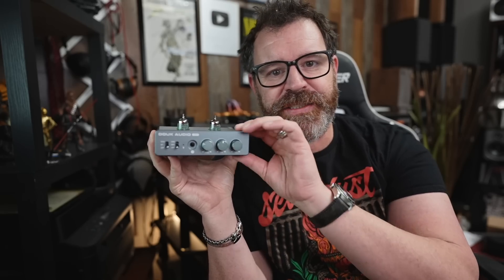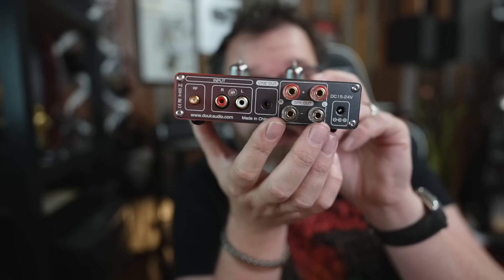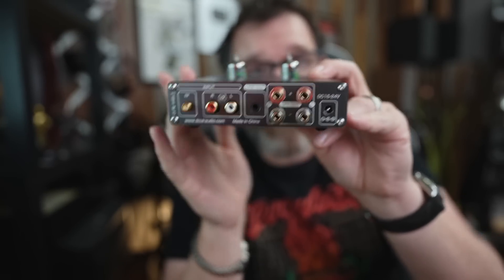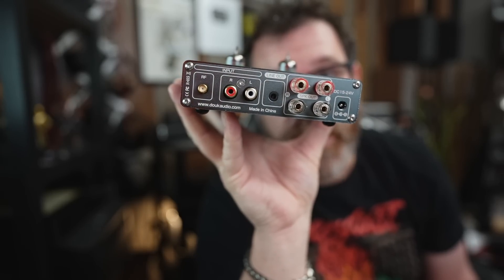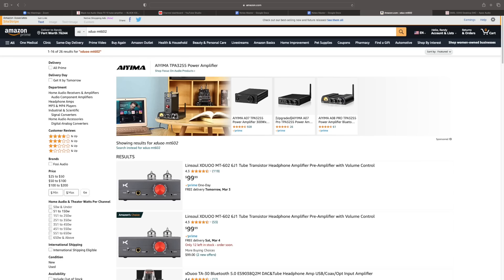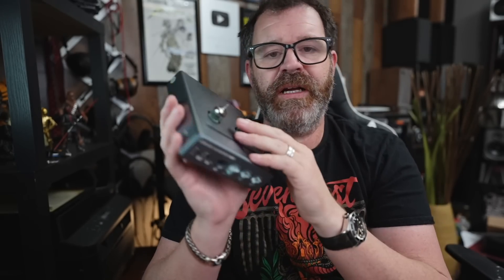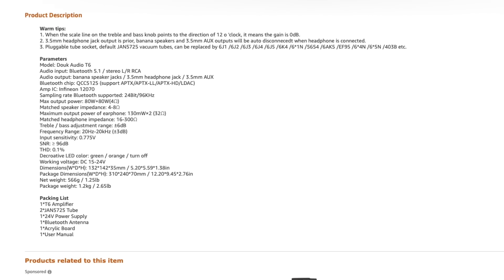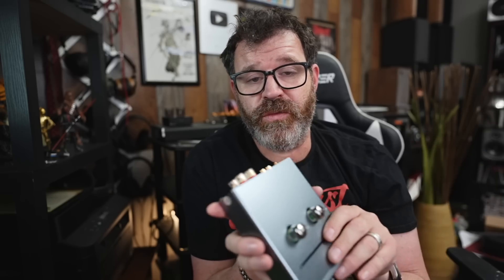Cheap Mini Amp to Rule them All? Douk Audio T6 Speaker Amp Review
Douk Audio T6
Xduoo MT 602

Recommended DACs

Subs

0:00 Start
0:24 Intro
1:32 Build Quality
4:35 Under the Hood
6:21 Tubes
7:27 How it Sounds
9:41 Final Thoughts